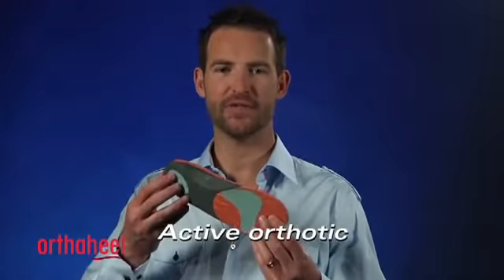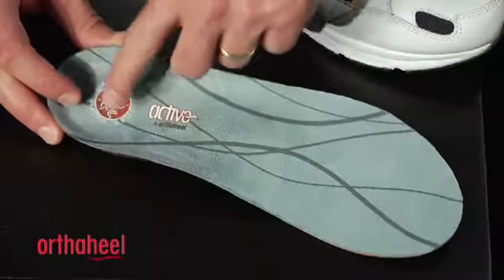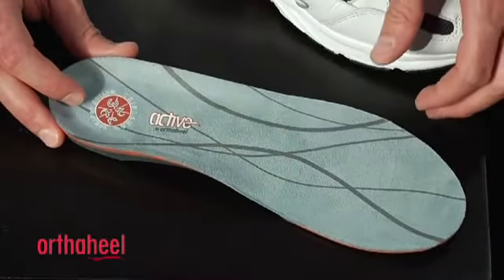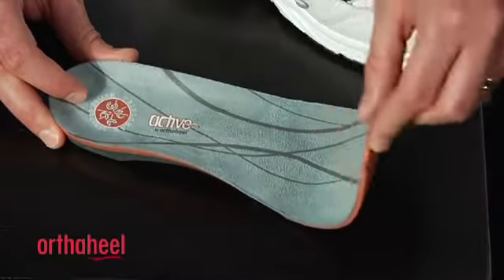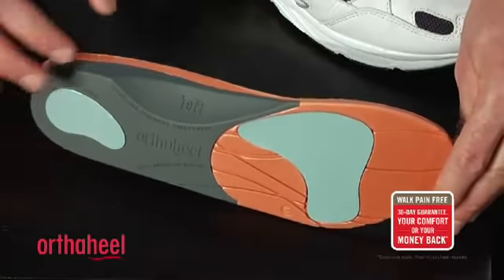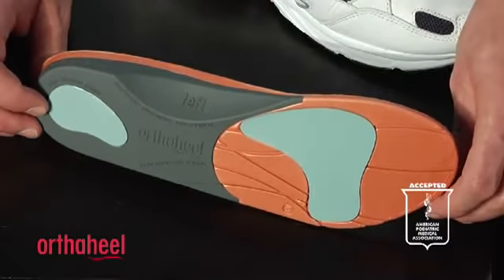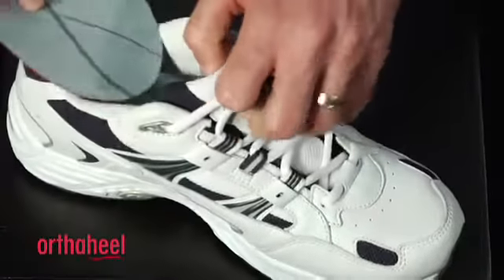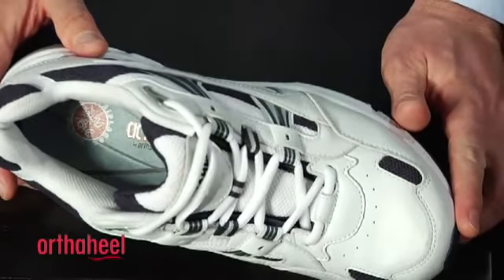Orthaheel Active Orthotic Insoles Review @ TheInsoleStore.com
The Orthaheel Active Insoles feature a deep heel cup, and built-in heel and forefoot padding for increased shock absorption and energy release to assist with one's stride. Clinically proven to reduce excess pronation which contributes to flat feet, low arches, and collapsed arches, the Orthaheel Active Orthotic Insoles feature a Tri-Planer Motion Control Arch support and 4 Degree Heel Wedge that  provides extra stabilization and supports the foot into a natural (neutral) position.

Ideal for casual, athletic, and work boots for an everyday active lifestyle providing extra support and control.